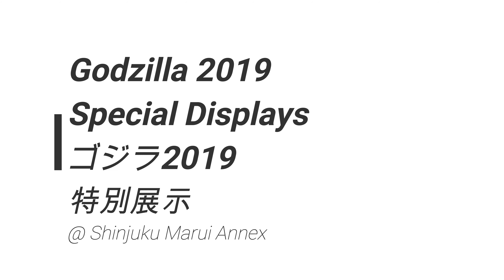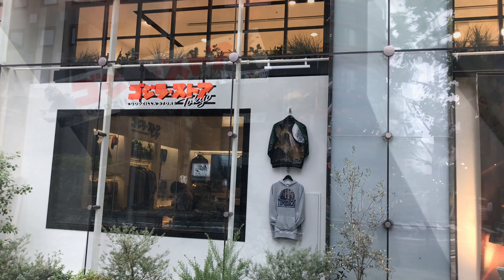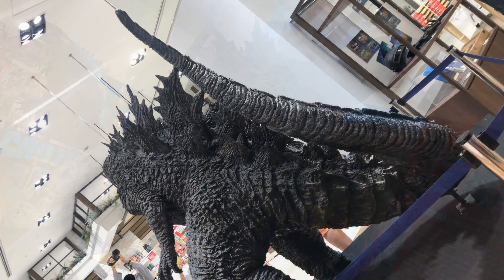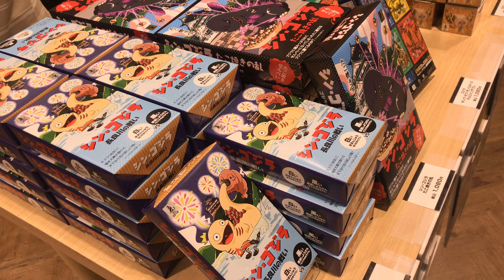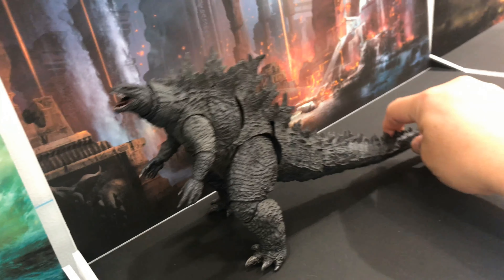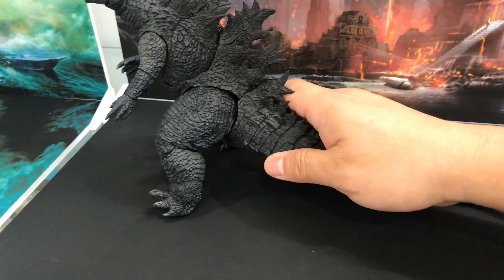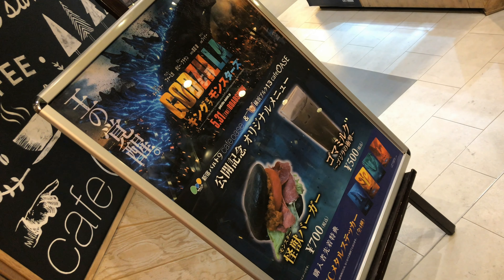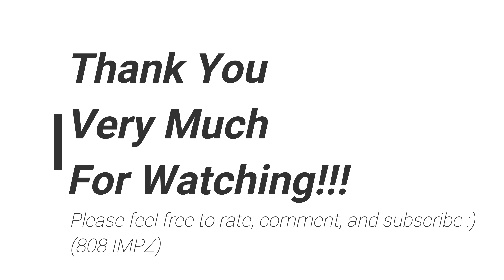Godzilla 2019 Special Displays ゴジラ2019 特別展示 @ Shinjuku Marui Annex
Ossu! So today Godzilla King of MOnsters came out in Japan so I figured I would go and check out the Marui Annex in Shinjuku to see if they had some Godzilla 2019 stuff and they had some stuff.